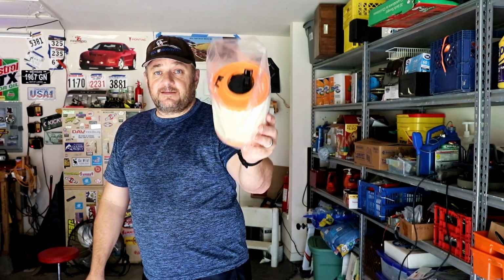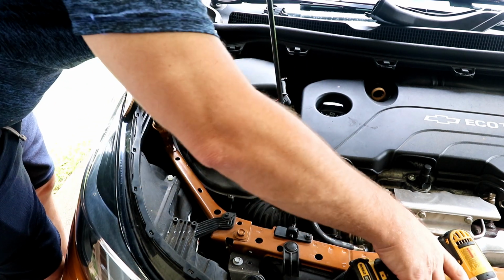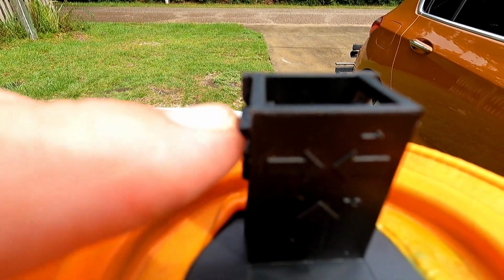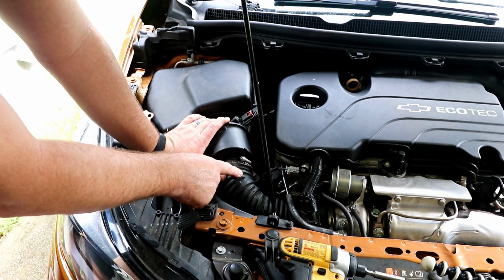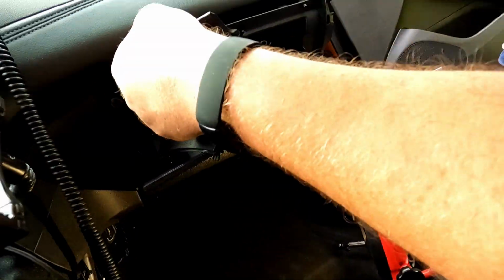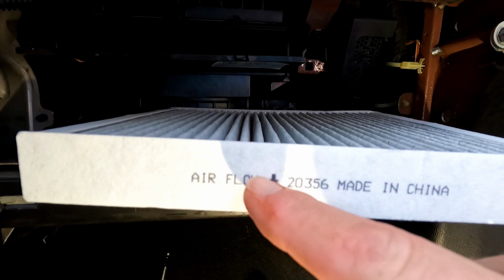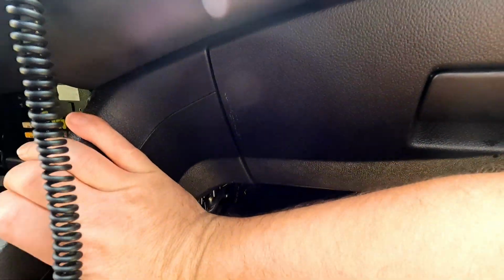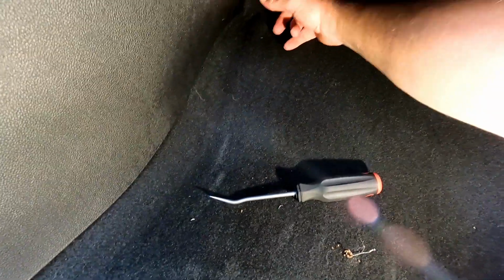HOW TO ENGINE AND CABIN AIR FILTERS 2016-19 CHEVY CRUZE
Simple easy to follow way to change the engine and cabin air filters in you second generation 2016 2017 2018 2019 Chevy Cruze.
9:00 cabin filter
amazon store under car gadgets find original oem filters

PAWBLESS ANIMAL TOYS  SAVE 50 PERCENT!!  USE Vetruski50